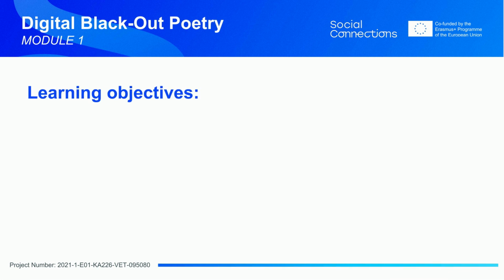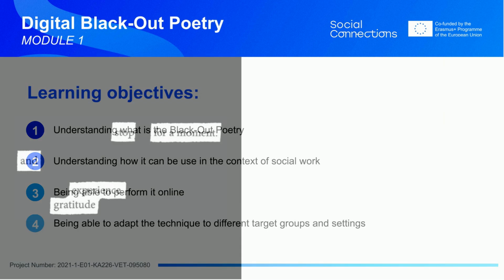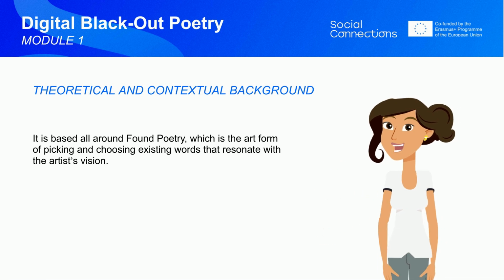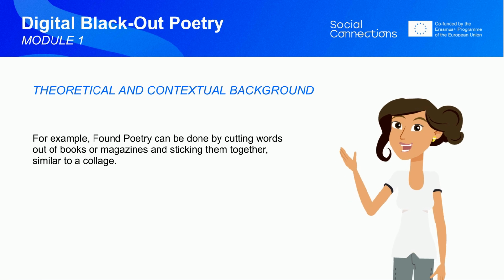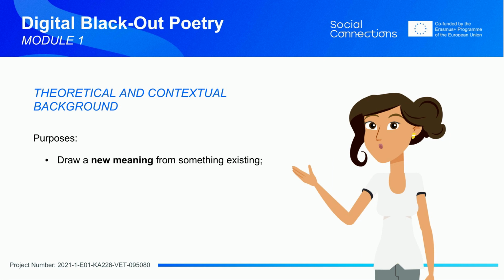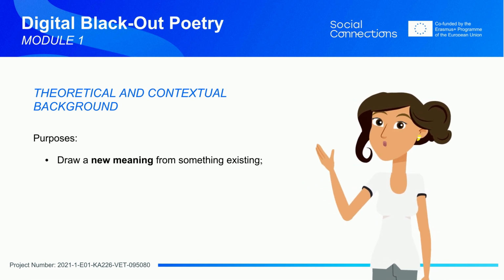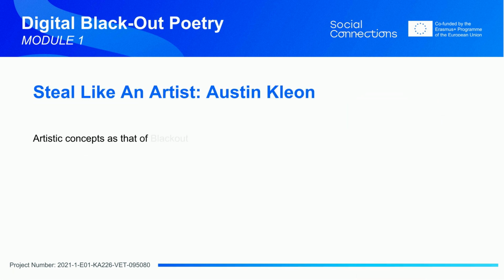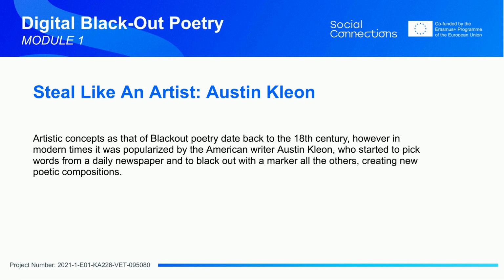Blackout Poetry (Module 1)